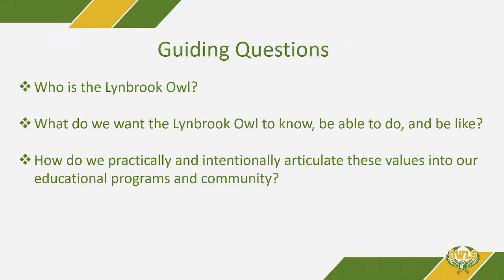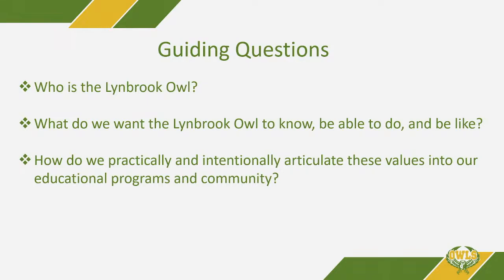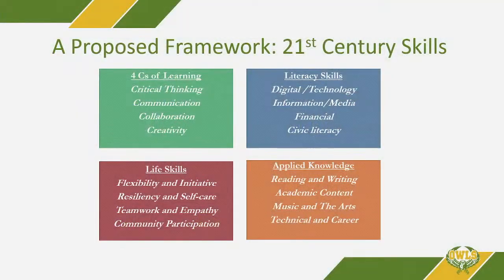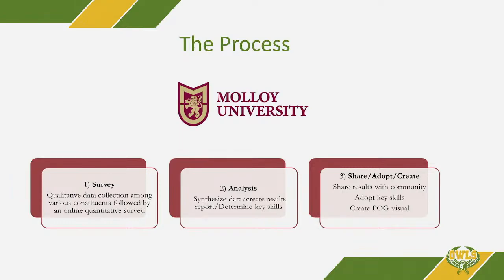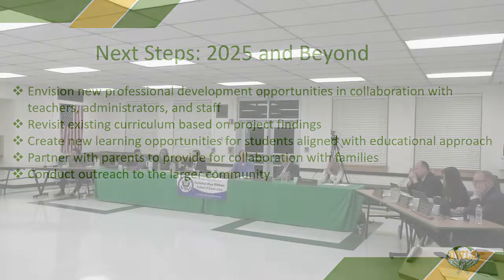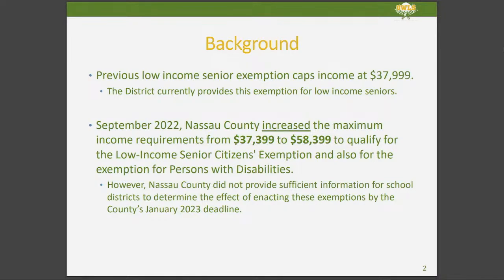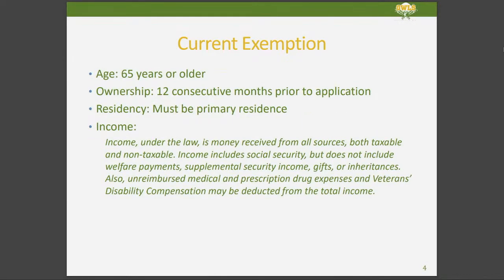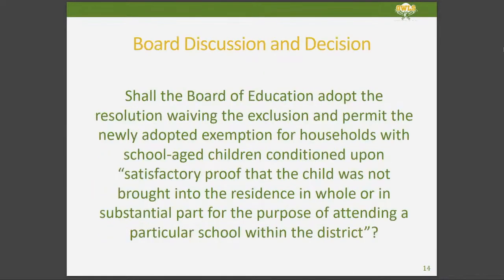Lynbrook Schools Board of Education Meeting November 8th, 2023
A seven-member Board of Education, elected by the people of the Lynbrook Union Free School District, is responsible for policy. Each member serves for a term of three years. Elections are held annually, on the third Tuesday in May. The Board of Education will conduct monthly meetings on the dates and times listed in the calendar.